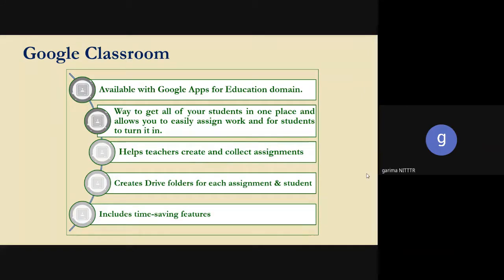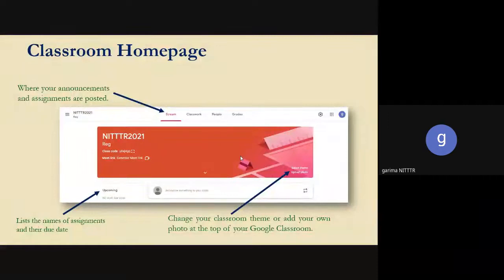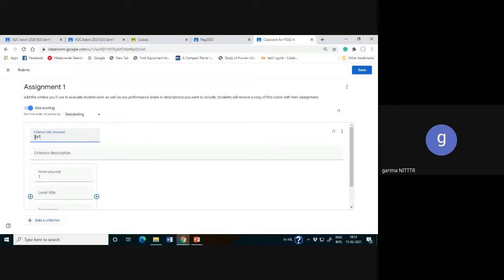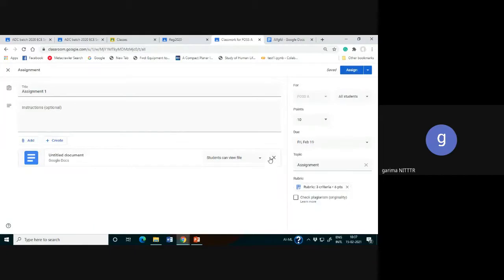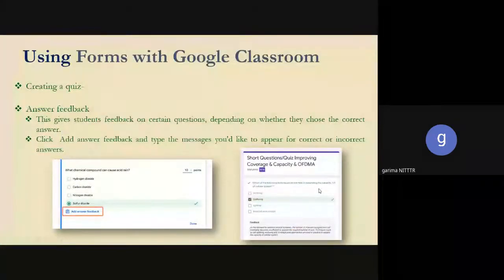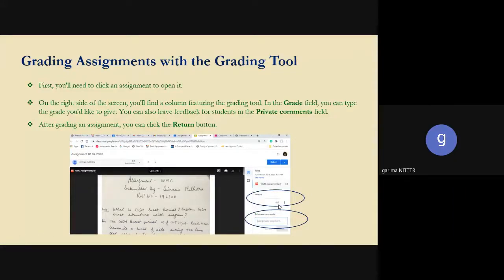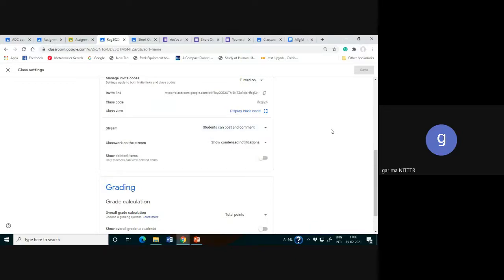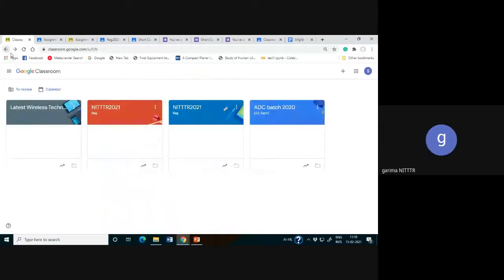Google Classroom by Dr. Garima Saini || Day 1 || Session 1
An expert lecture on Google Classroom by Dr. Garima Saini in the STC on Free and Open Source Software (FOSS) Tools for Effective Teaching-Learning held from 15-19 February 2021